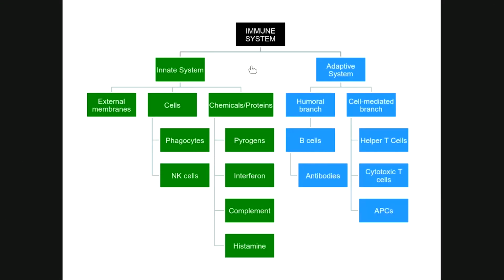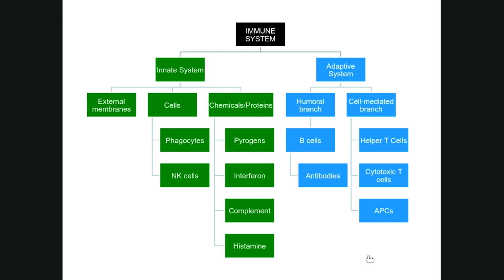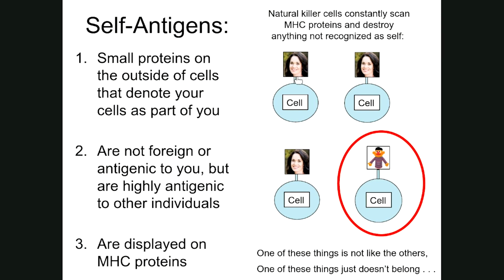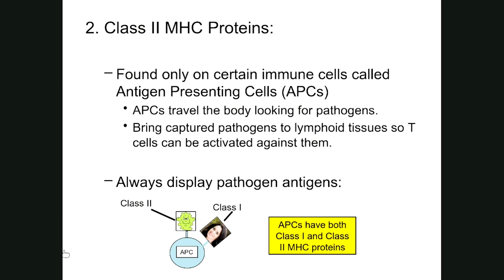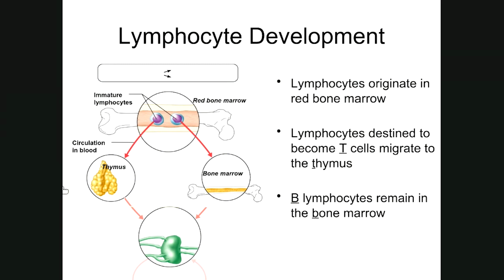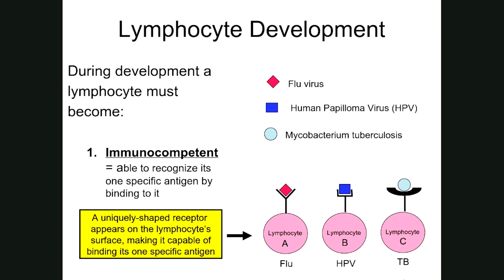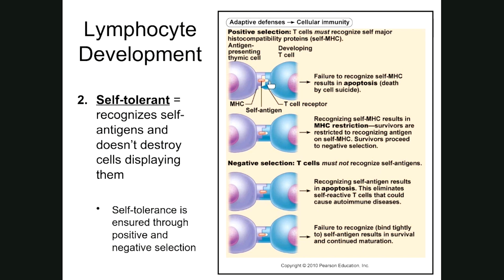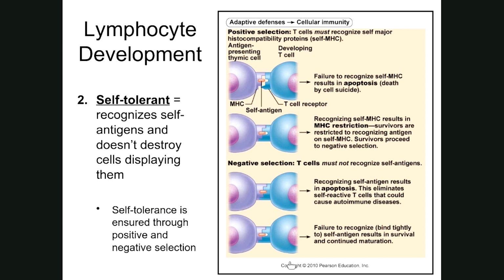Introduction to Adaptive Immunity